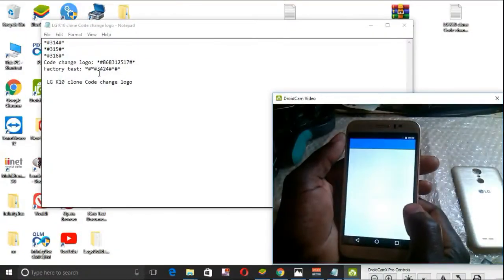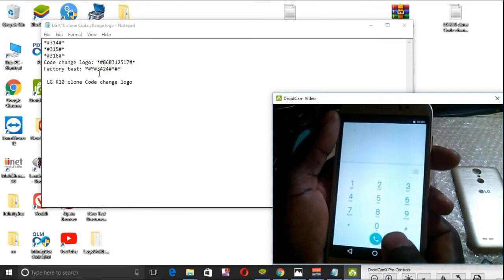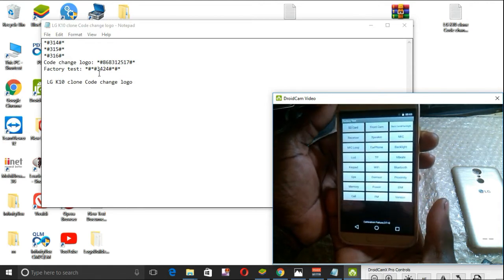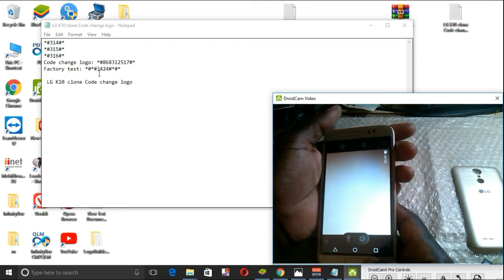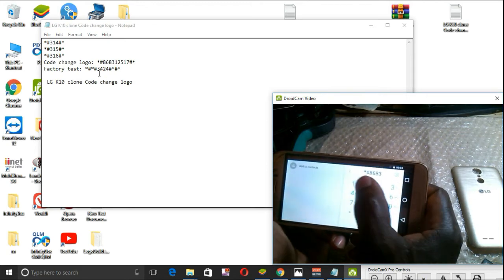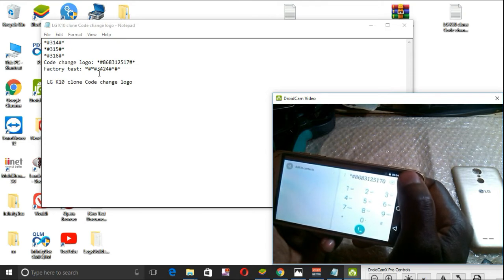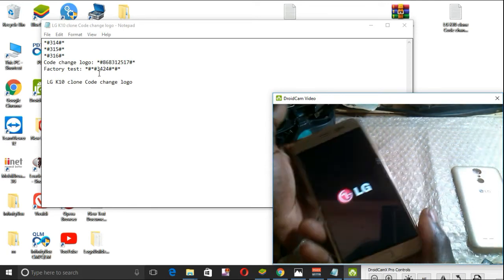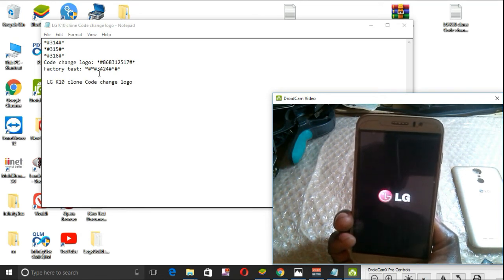[ERIKANA] HOW TO CHANGE BOOT LOGO OF LG K10 CLONE PHONE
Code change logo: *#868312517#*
Factory test: *#*#3424#*#*

 LG K10 clone Code change logo